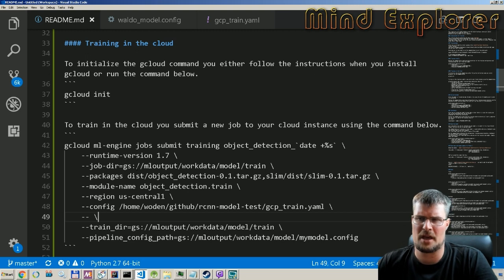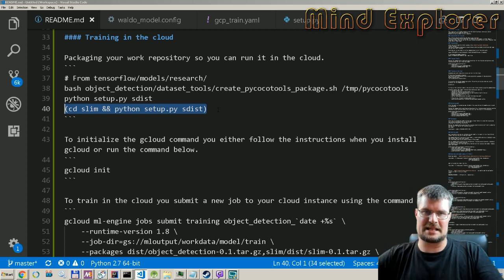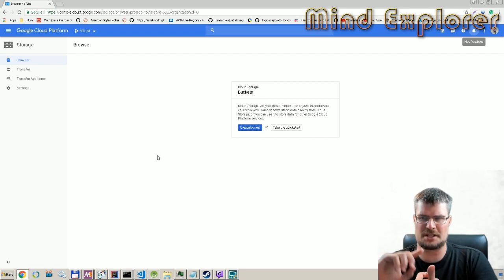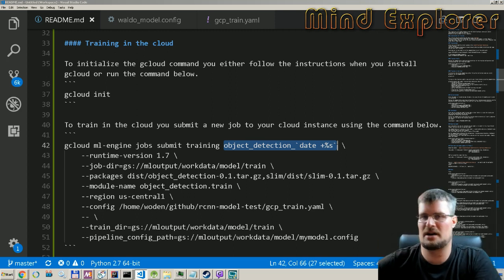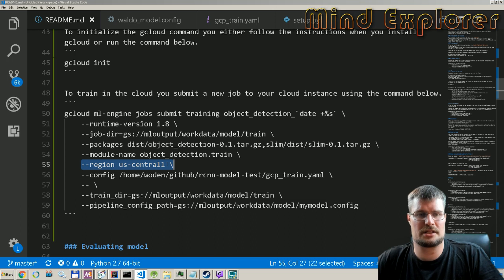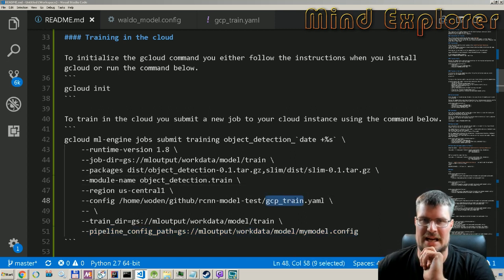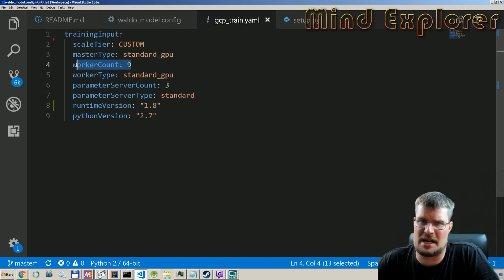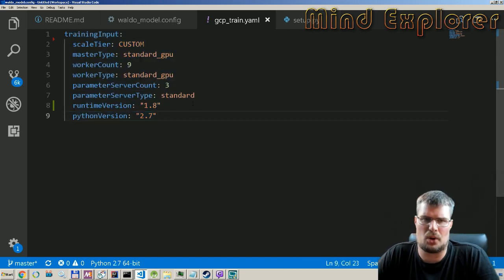Object detection Part 4 - Training in the cloud [Tensorflow]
We look at configuring and running training in the cloud.

Launch your career in data analytics. Build job-ready skills – and must-have AI skills – for an in-demand career. Earn a credential from Meta in 5 months or less. No degree or prior experience is required.